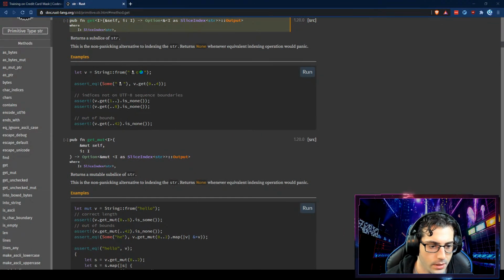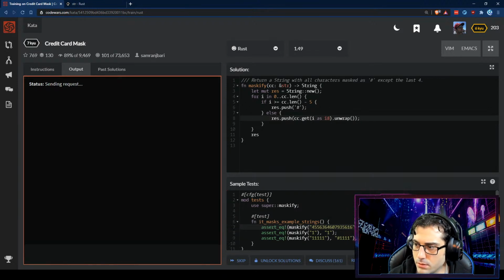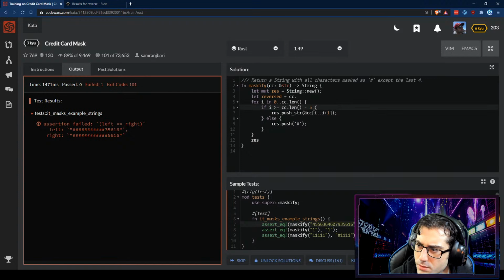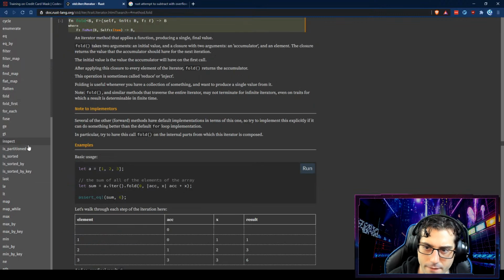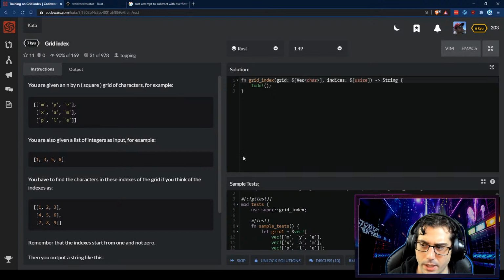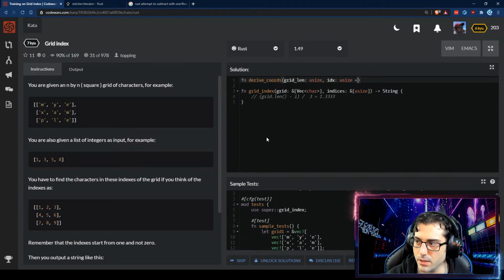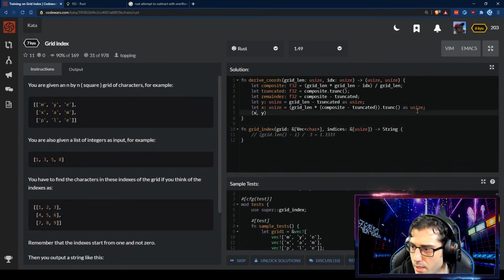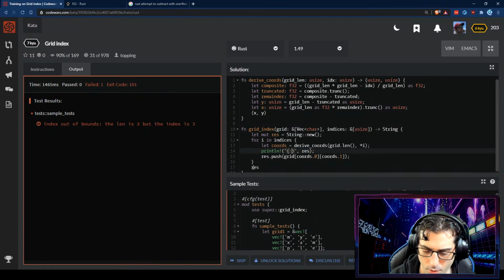CodeWars w/Rust!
Flexing the old programming muscles with some code challenges.